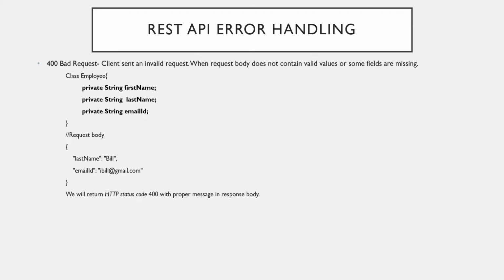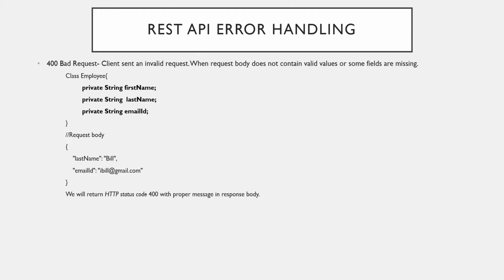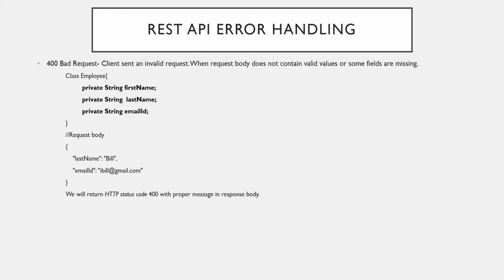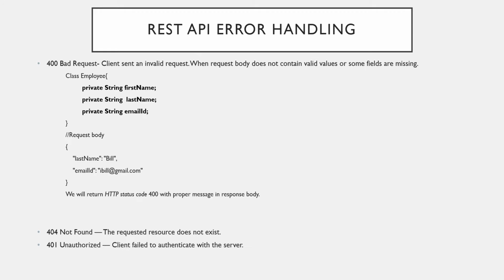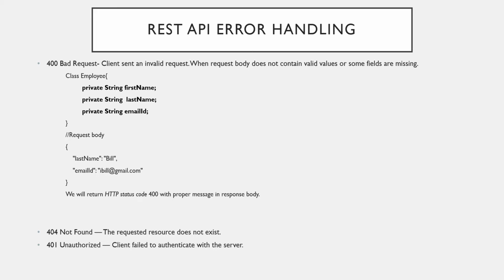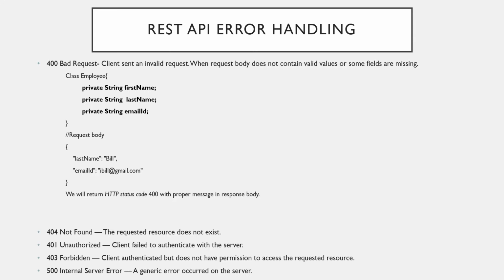custom exception handling in spring boot with rest api part 1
This video will show you custom exception handling details description.